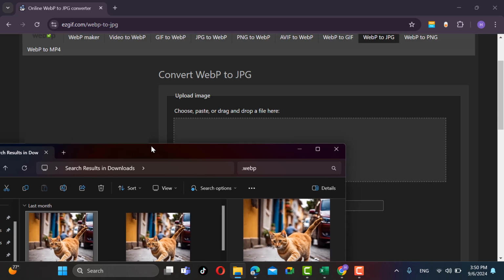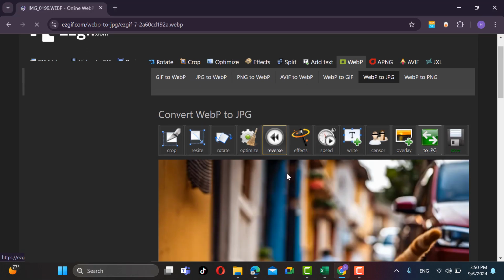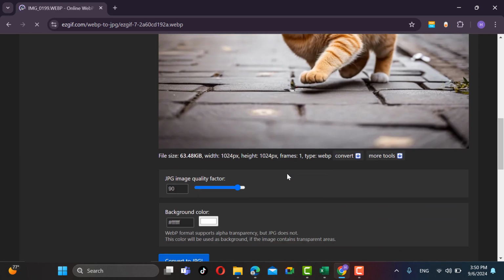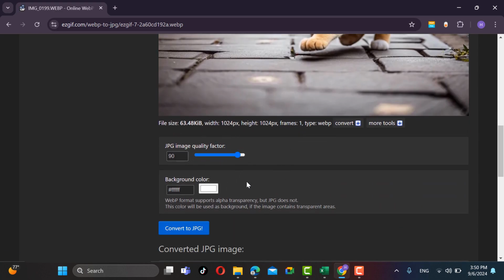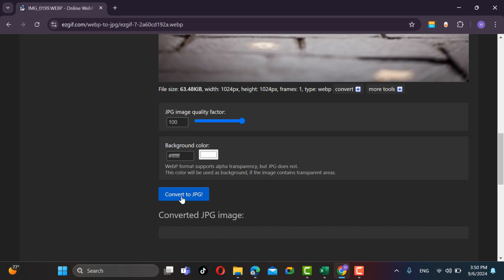How to Convert WebP to JPG Without Losing Quality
In this video, I’ll show you how to convert WebP images to JPG format without losing quality. Whether you're working with WebP images from the web or need to convert them for compatibility purposes, this step-by-step guide will walk you through the best methods to preserve image quality. I’ll cover both online tools and software options to ensure a seamless conversion process. By the end of this video, you'll know how to convert your WebP files to high-quality JPGs with ease!